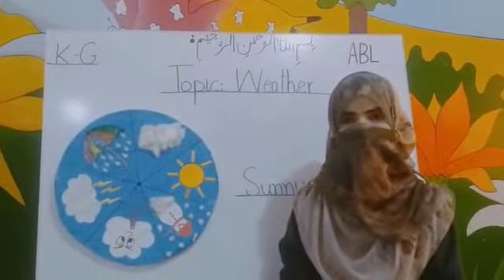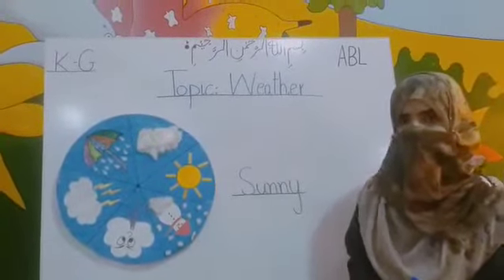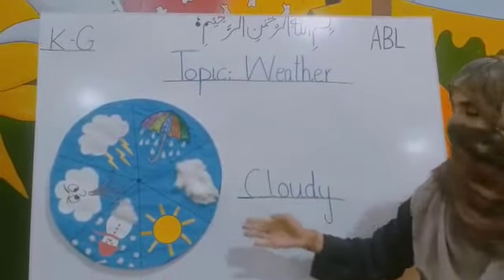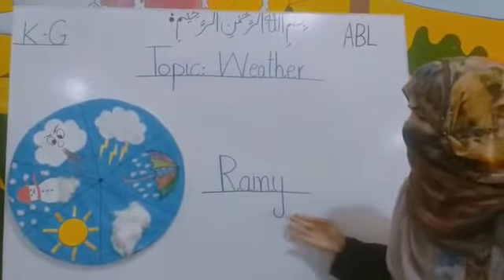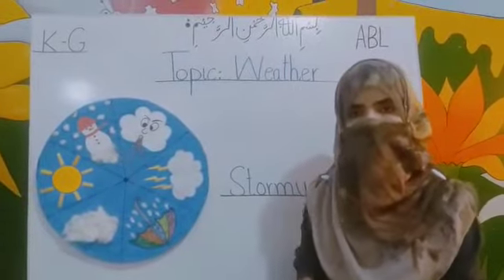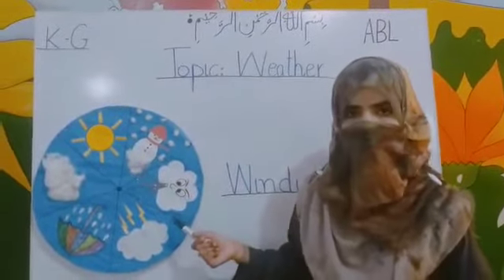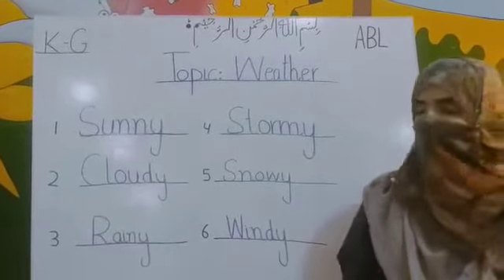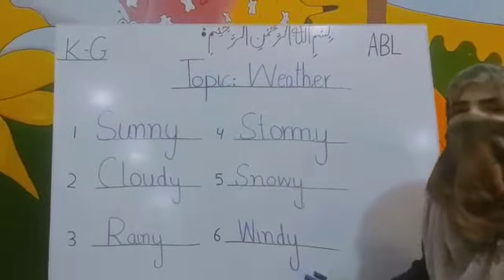KG | ABL | Weather | 15-04-2021